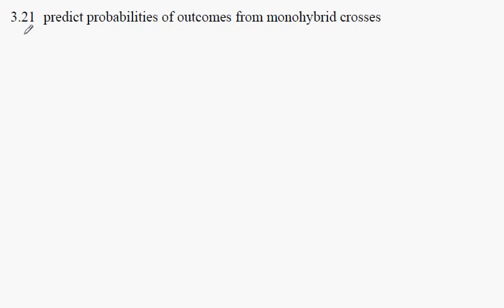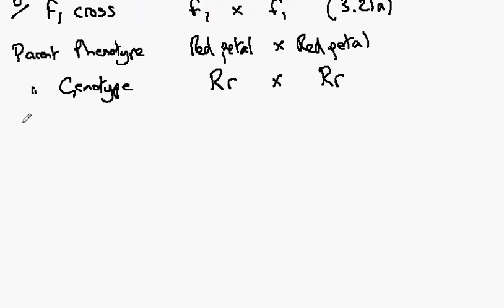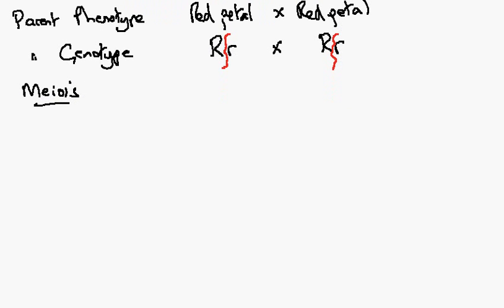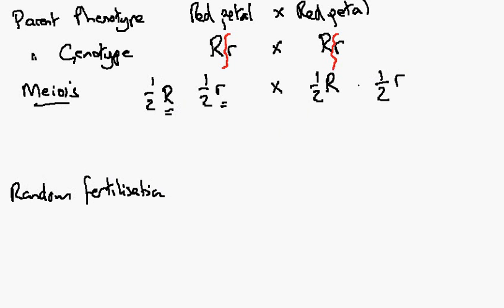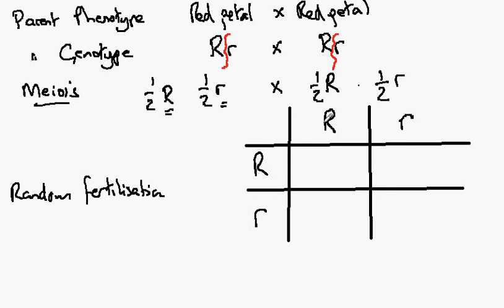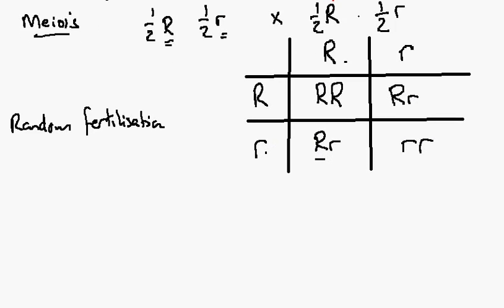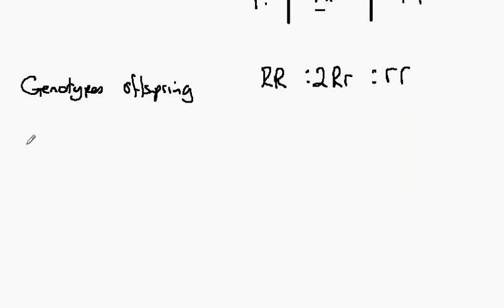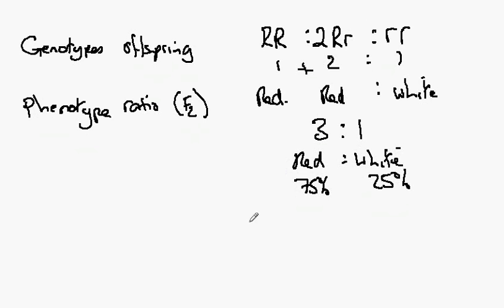3.25b Genetic Probabilities